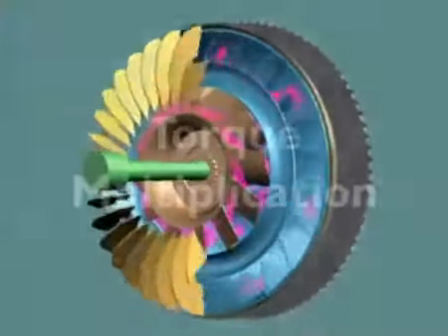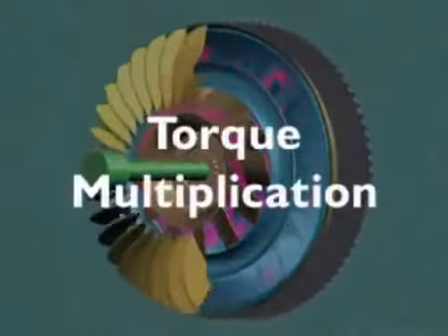Torque converter work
Torque converter